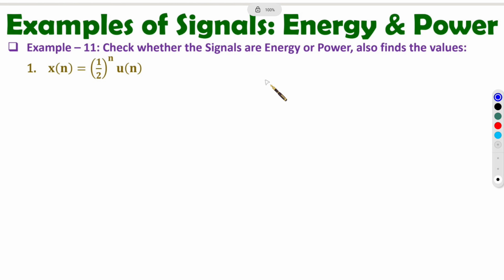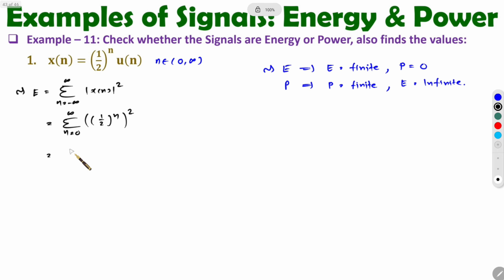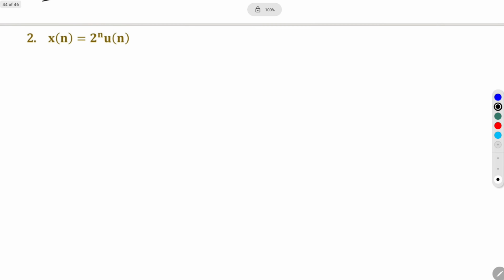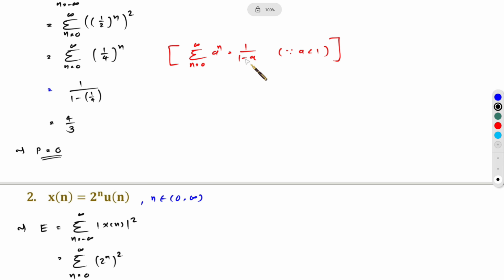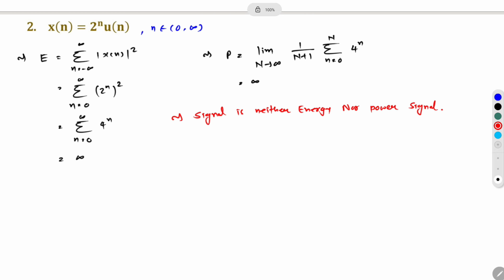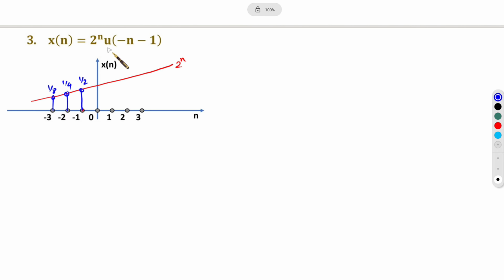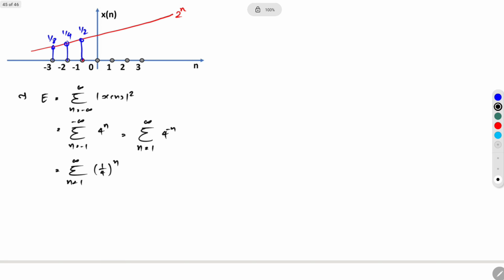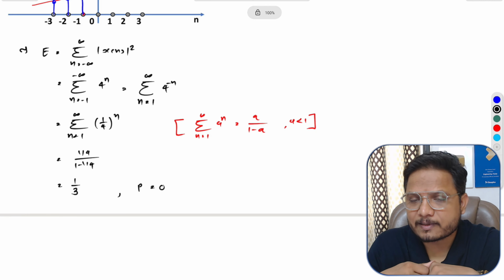Energy and Power Signals Solved Examples | Step by Step Solutions and Guide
Energy and Power Signals Solved Examples are covered by the following Timestamps:

0:00 - Examples of Signals
0:51 - Example 1
3:36 - Example 2
7:07 - Example 3

Energy and Power Signals Solved Examples are covered by the following Points:

0. Digital Signal Processing - DSP
1. Classifications of Signals
2. Signals Solved Examples
3. Energy and Power Signals Solved Examples